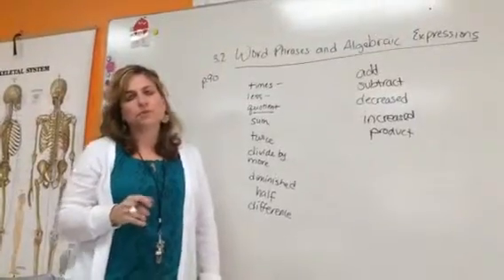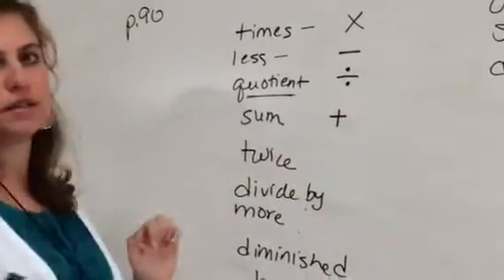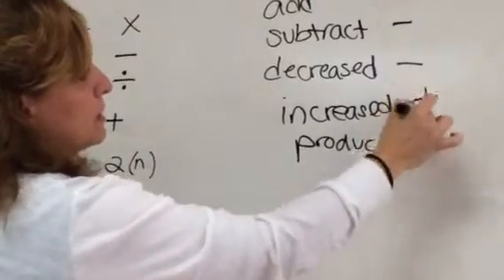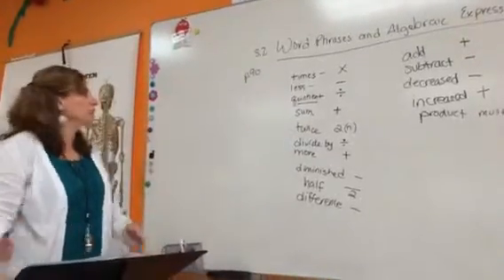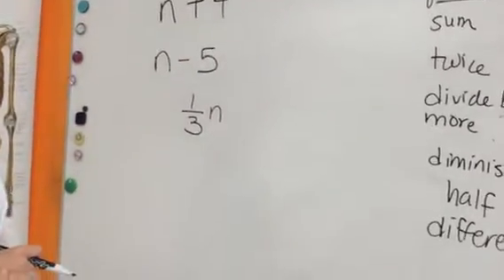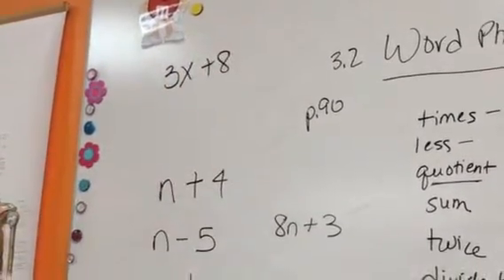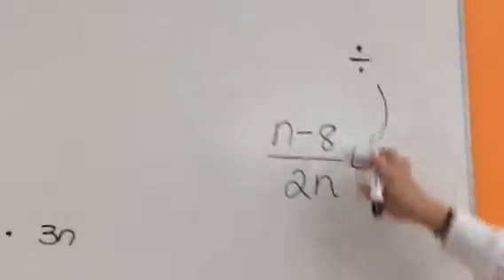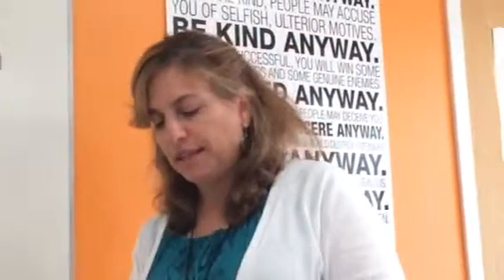Alg 14-15 word phrases and algebraic expression pp 90-92